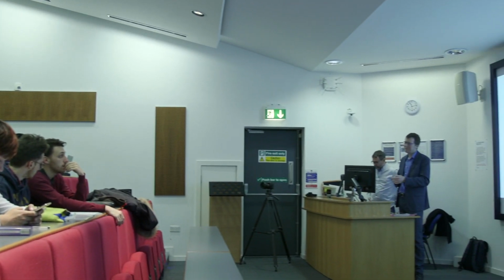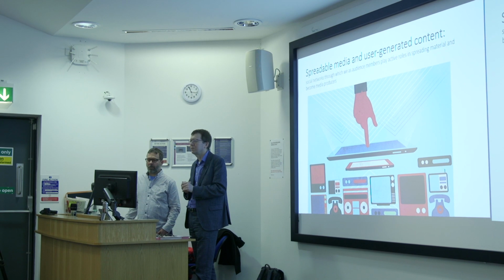UDSB Marketing module lecture sample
sample of teaching in a business marketing module